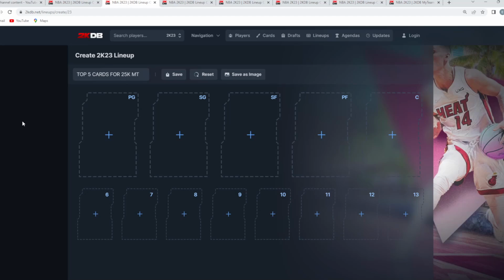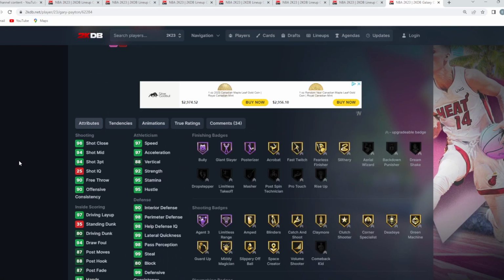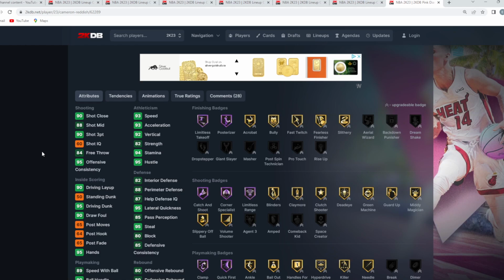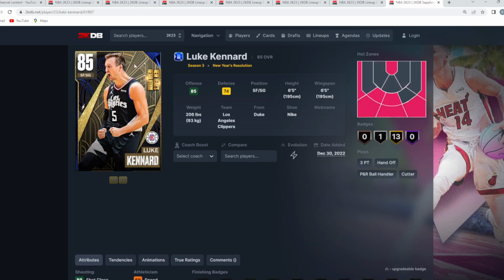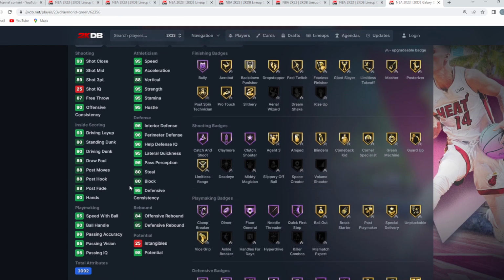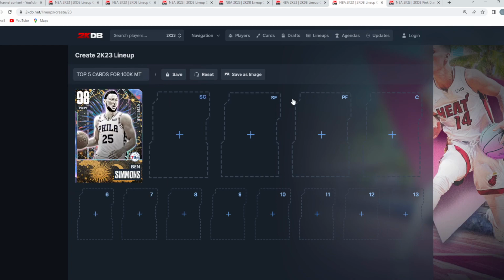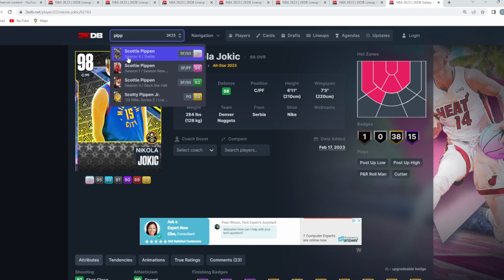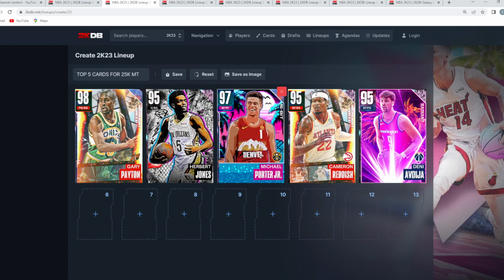TOP 5 CARDS FOR 25K 50K 100K MT IN NBA 2K23 MYTEAM!